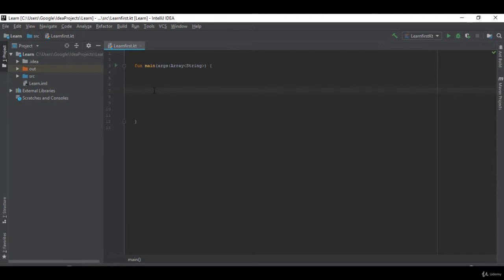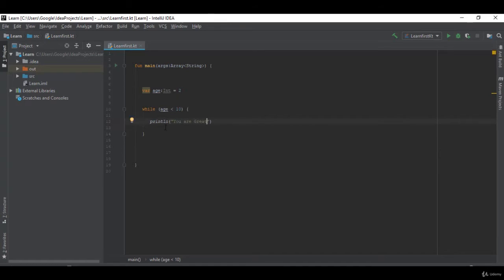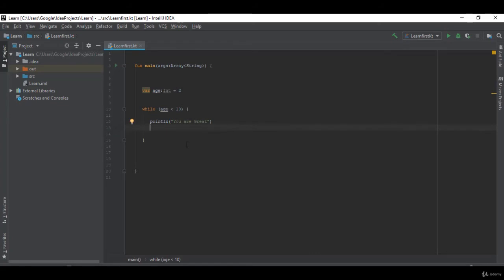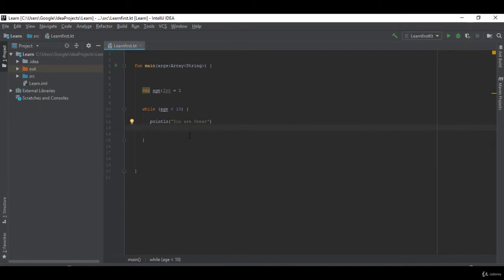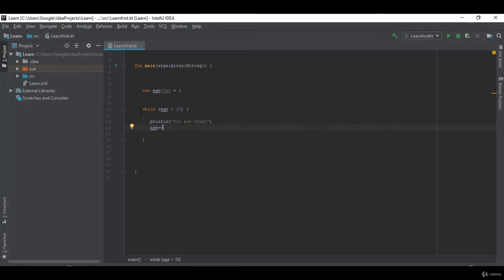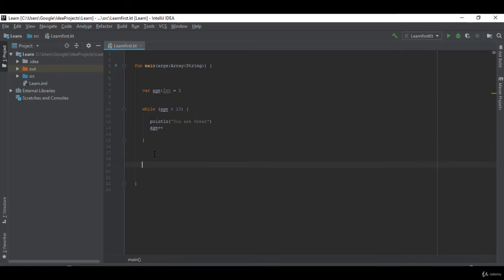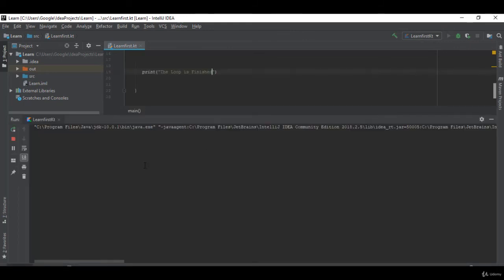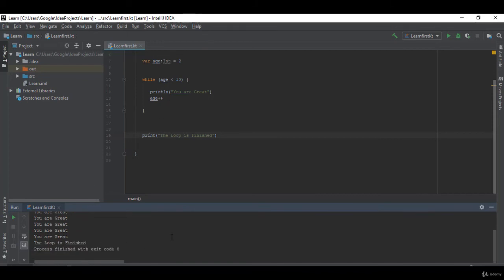#16 Loop Part 1 Using While learn learnkotlin learn android